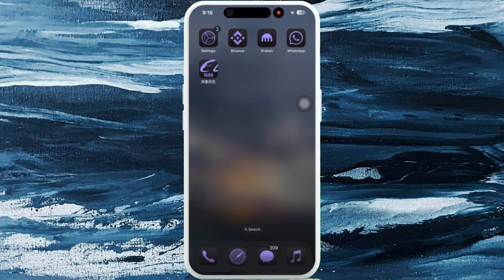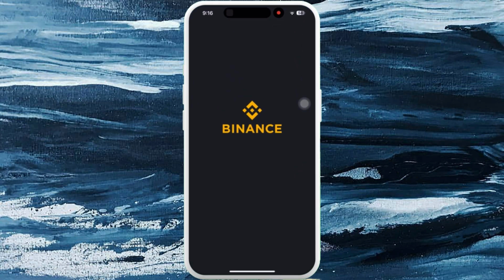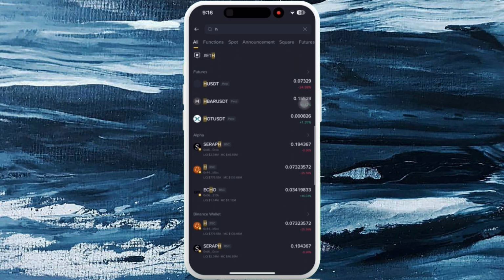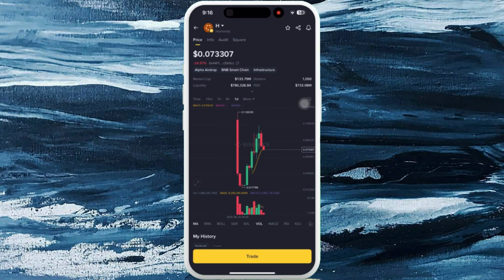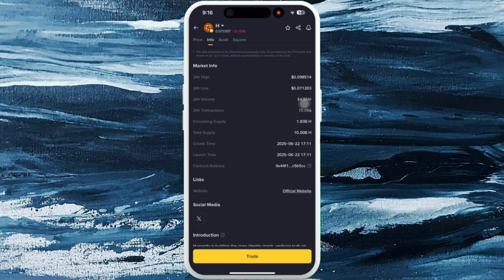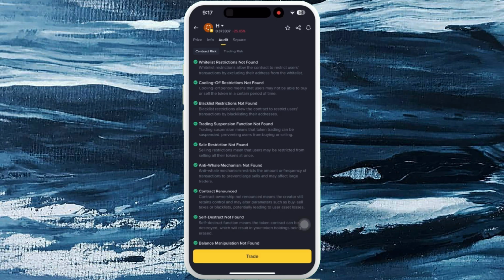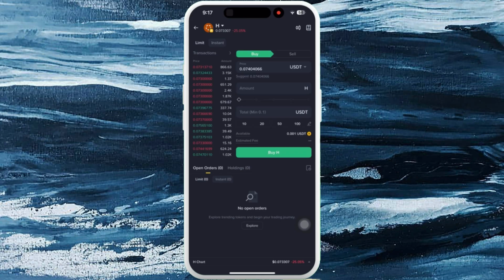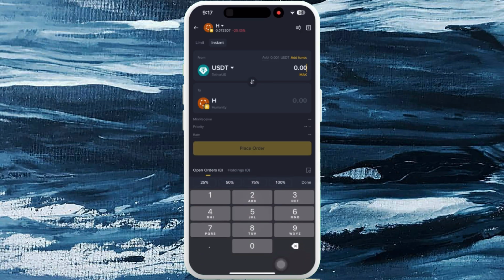How to Get H Token on Binance Alpha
Trying to grab the H token on Binance Alpha but feeling lost in the token jungle? 🌴💎 This quick guide walks you through the legit way to get it — from setting up your Binance Web3 Wallet to using the Quick Buy feature.

We’ll cover updating the app, funding your wallet (like BNB, SOL, or ETH depending on chain), finding H token in the Alpha section, and hitting Quick Buy without breaking a sweat. 🛠️📲 No need to navigate shady DEXes—the process stays safe and inside Binance.

By the end, you’ll know exactly how to secure H token early and avoid rookie mistakes. Let’s dive in! 🚀🔒